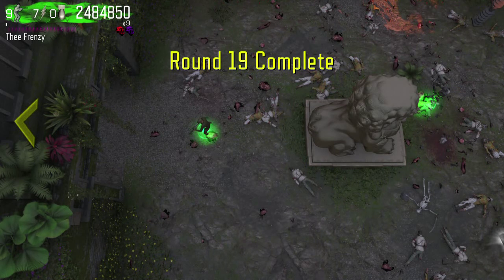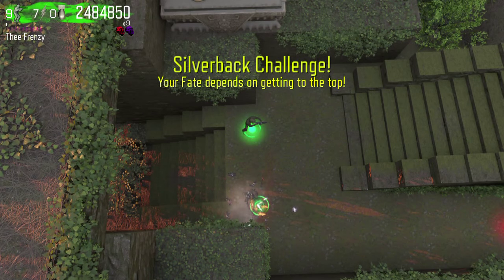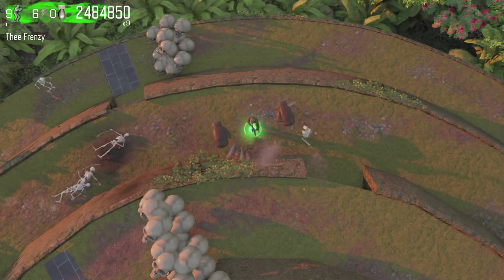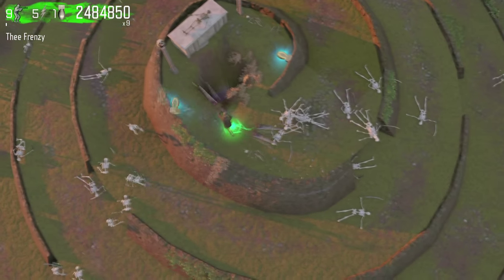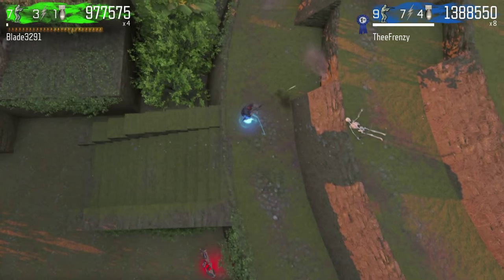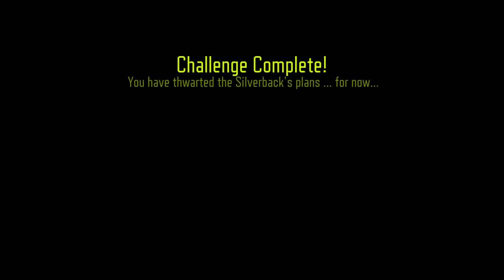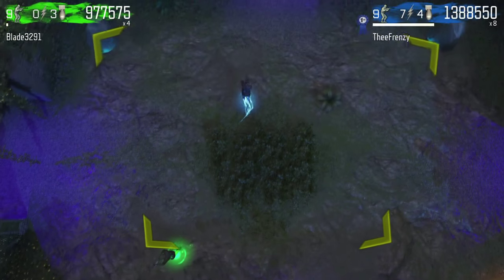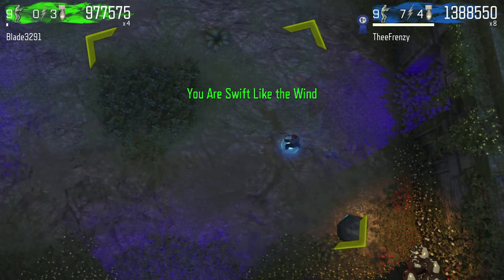Dead Ops Arcade 2 Temple Fortress Boost Trick - Silverback Challenge - DOA 2 Tips and Strategies